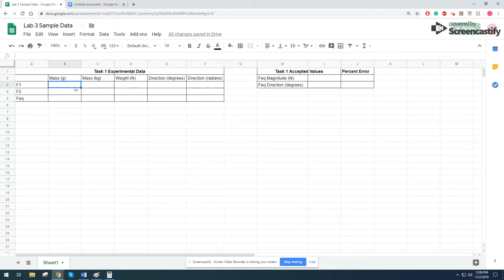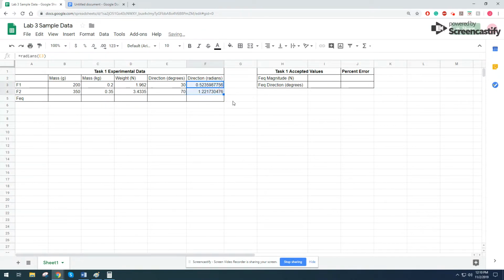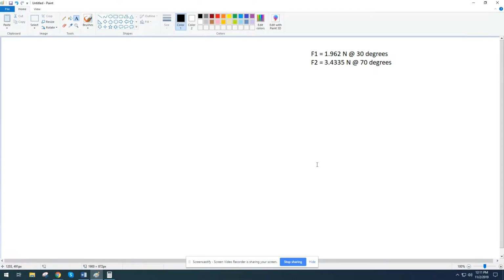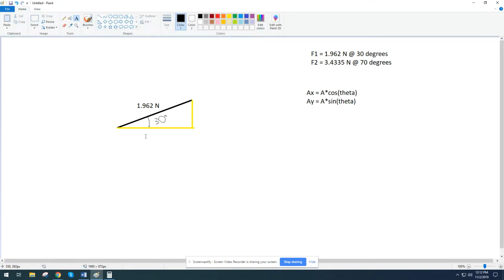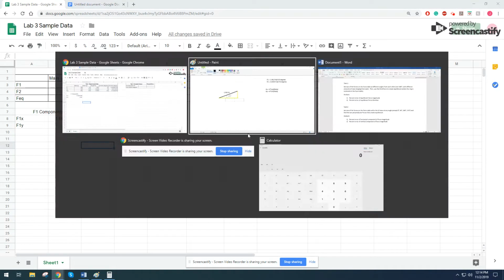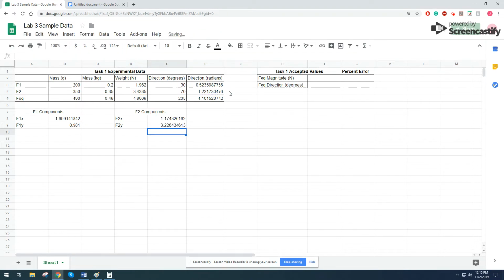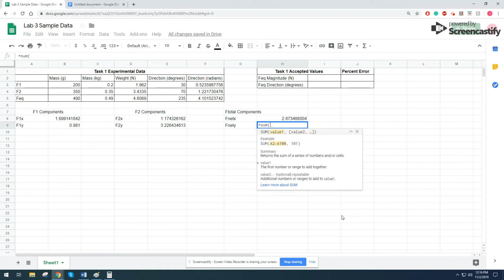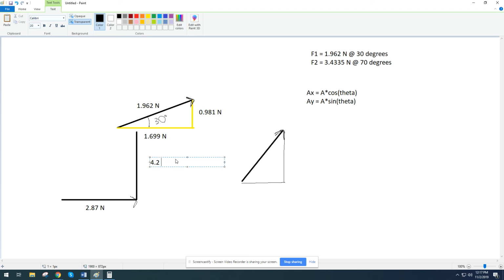Lab 3 Task 1 Component Method pt1